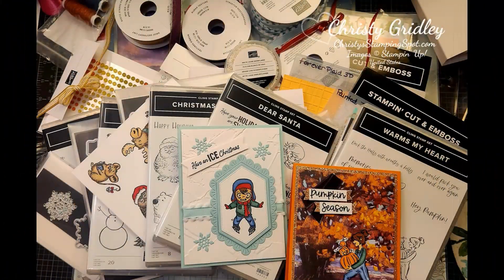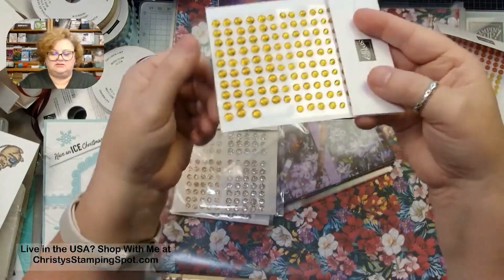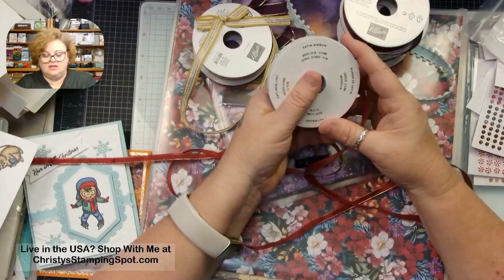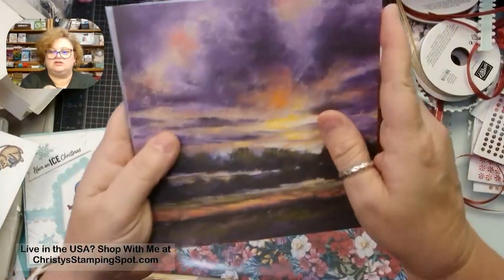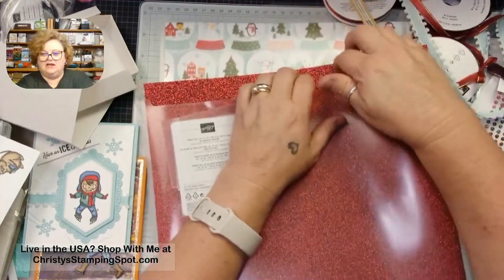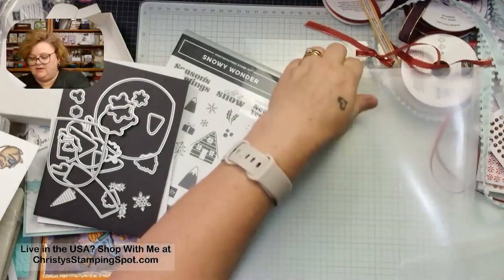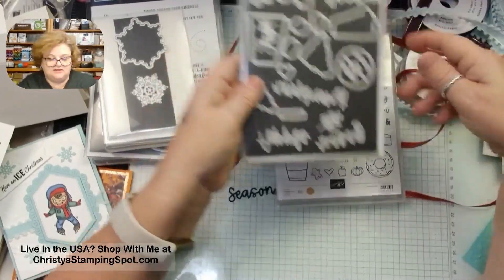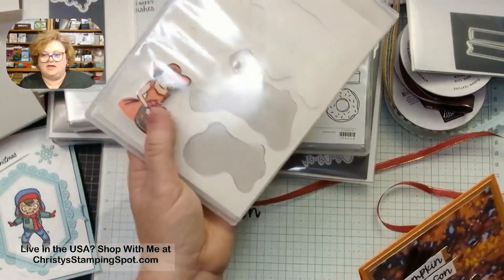September - December 2024 Mini Catalog Pre-Order Goodies Unboxing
Sept. - Dec 2024 Mini Catalog Pre-Order Goodies Unboxing
August 14,2024

Don't Have a Demonstrator, live in the US, and would like a catalog?

Check out the Latest Stampin' Up!

Check out the Current Stampin’ Up!